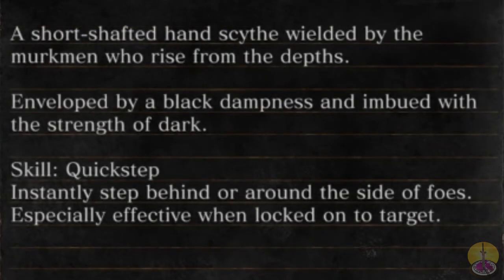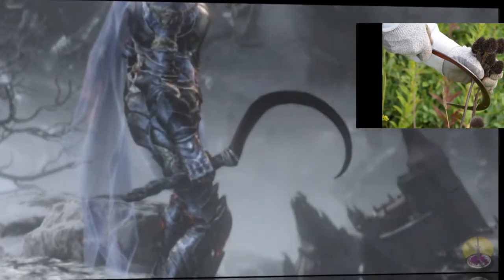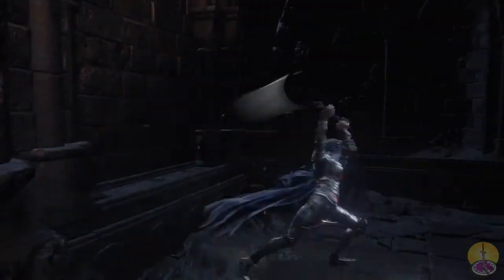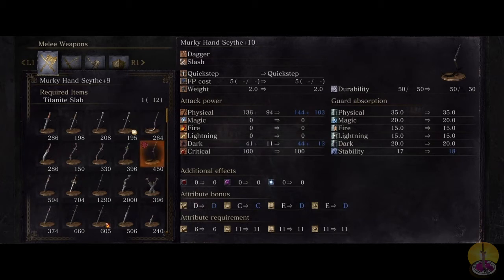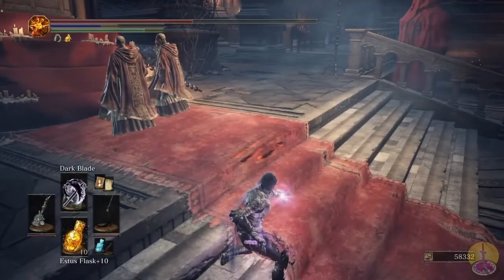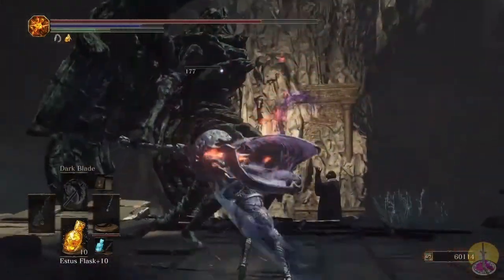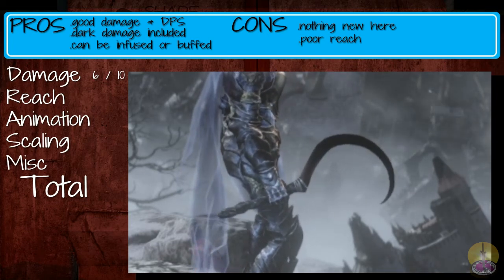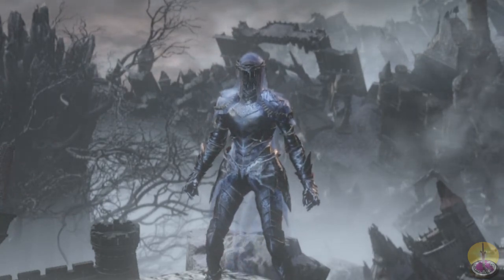Dark Souls 3 Murky Hand scythe review/showcase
This farming tool can be found to the left when you take the first big leap in the Dreg Heap